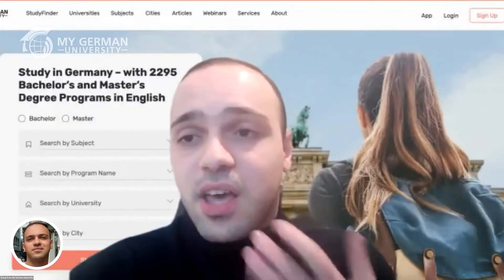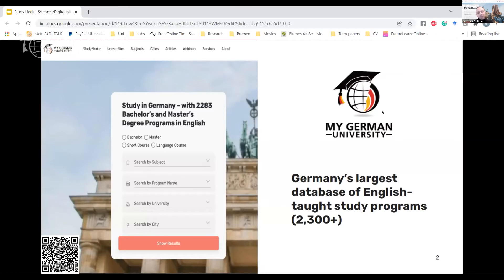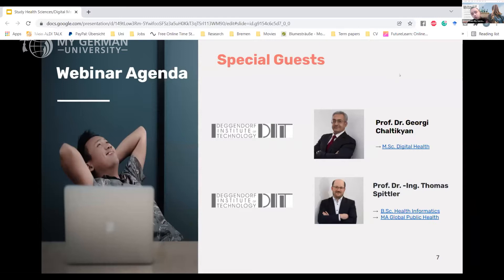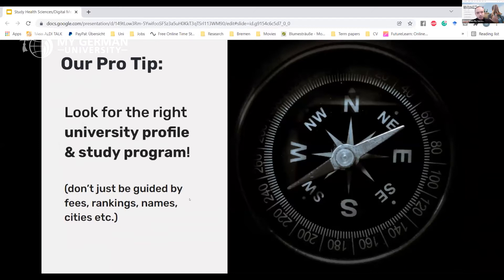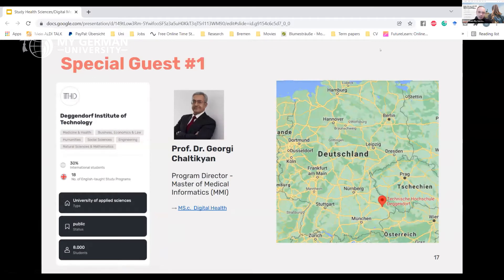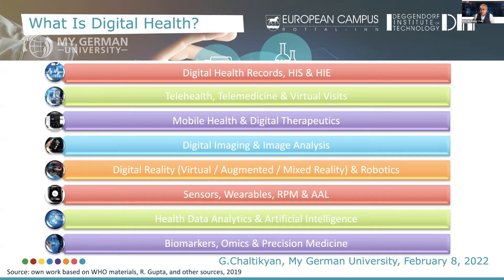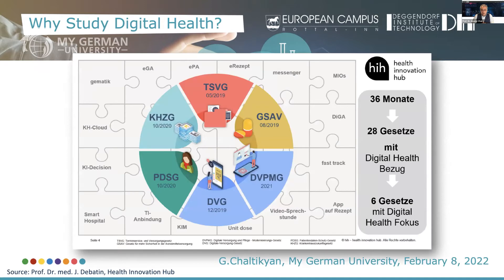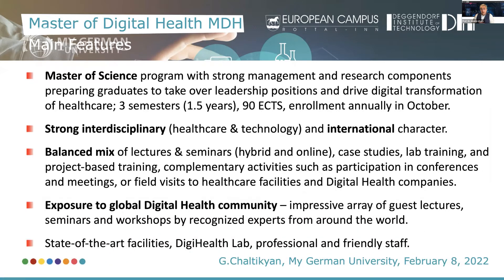Webinar: Study Health Sciences/Digital Medicine in Germany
Study Health Sciences/Digital Medicine in Germany (2022) 🎓🇩🇪 | Webinar with Deggendorf Institute of Technology

🔍 Find all important info about English-taught Study Programs in Health Sciences/Digital Medicine in Germany on our subject

This video is a recording of the webinar "Study Health Sciences/Digital Medicine in Germany" from February 8, 2022

In this webinar, you will get
- An overview of how Health Sciences/Digital Medicine programs in Germany work.
- A list of all the programs in Health Sciences/Digital Medicine at German Universities.
- An idea of the job prospects after graduating from these programs in Germany.

We are happy to welcome one public German university as our special guest:
1) @Deggendorf Institute of Technology : M.Sc. Digital Health
presented by Prof. Dr. Georgi Chaltikyan (Program Director - Master of Medical Informatics [MMI])
2) @Deggendorf Institute of Technology : B.Sc. Health Informatics
presented by Prof. Dr. -Ing. Thomas Spittler (Vice Dean/Study Coordinator Health Informatics)
3) @Deggendorf Institute of Technology : M.A. Global Public Health

Timestamps:
0:00:00 Intro
0:02:30 What is MyGermanUniversity
0:06:39 Two databases you should know
0:06:46 Hochschulkompass
0:07:08 MyGermanUniversity
0:07:46 Subject page
0:08:42 Our pro tip
0:10:42 Two universities types to know about
0:11:23 University or UAS: What are the differences?
0:11:56 Study program profiles
0:13:27 Prof. Dr. Georgi Chaltikyan - Deggendorf Institute of Technology
0:13:52 First presentation of Deggendorf Institute of Technology
0:20:57 M.Sc. Digital Health - Deggendorf Institute of Technology
0:31:34 End of the first presentation of Deggendorf Institute of Technology
0:33:09 Prof. Dr. -Ing. Thomas Spittler - Deggendorf Institute of Technology
0:33:24 Second presentation of Deggendorf Institute of Technology
0:36:25 B.Sc. Health Informatics - Deggendorf Institute of Technology
0:46:49 M.A. Global Public Health - Deggendorf Institute of Technology
0:53:45 End of the second presentation of Deggendorf Institute of Technology
0:54:47 Q&A
1:16:01 More videos